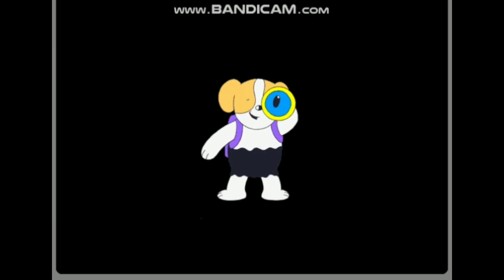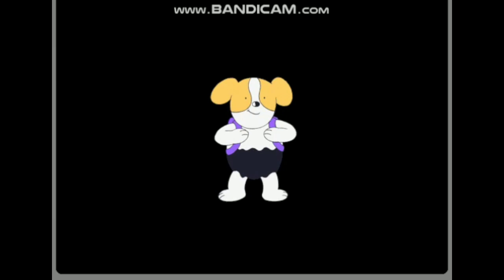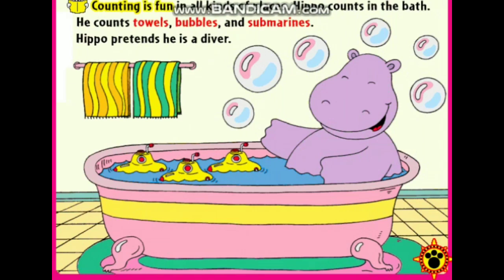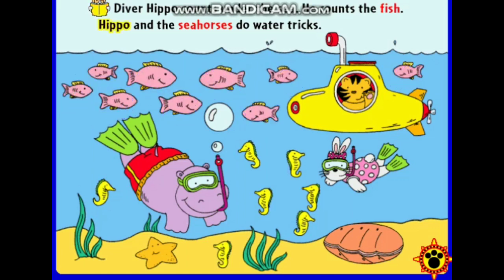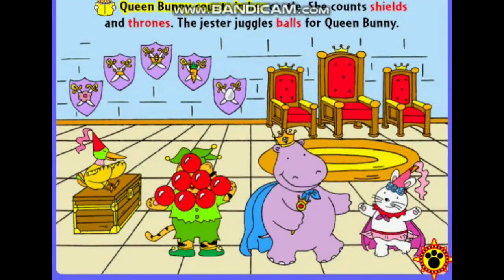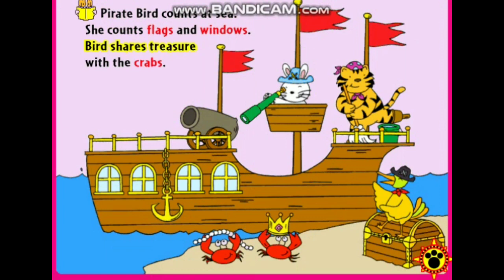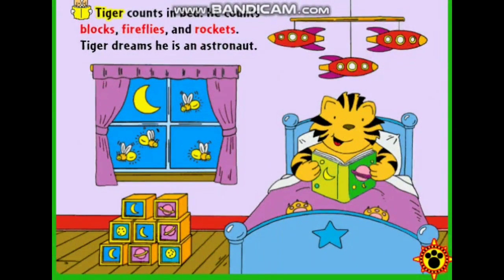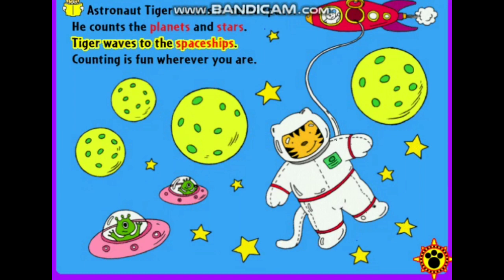[LITTLE EXPLORER] FUN WITH NUMBERS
[LITTLE EXPLORER ADVENTURES] PHONICS FUN
The Games Or Interactive Storybook Known As Very Nostalgic
Made By

Louis Weber
Sonja Ball
Aaron Block
Judy Bruce
Stacy Buehler
Chris ''Hambone'' Cameron
Brent Cardillo
Vanessa Ettkin
Michael Franck
Kory Heinzen
Jonathan Katz
Bryan Libbin
Curtis Marolt
Henry Ng
Scott Alan Godoy
Patrick Merrell
Paul And Alice Sharp
Randy Skach
Lisa Torrance
Jordan Trais
Jeanne Wang
Roni Shapira
Jeanne Kim
Kris Dresen
Elizabeth Mackey
Deborah Upton
Wheeler Multimedia Consulting.Inc
Andy Driscoll
Todd DeMell
Don Sullivan
Ana Boyer
Kate Burns
Dan Henrick
Kenneth Stoll
Michael Shaffner

[EDIT 28 NOVEMBER 2020: THIS WAS FOR NOSTALGIA PURPOSE]

They're Made This Masterpiece Thank You To Them

Little Explorer CD-ROM Books

Made With Macromedia And QuickTime
Publications International,Ltd.

7373 North Cicero Avenue
Lincolnwood, Illinois 60712

If You Want To Use It, Please Tell Me First